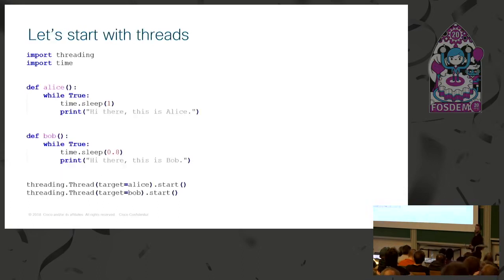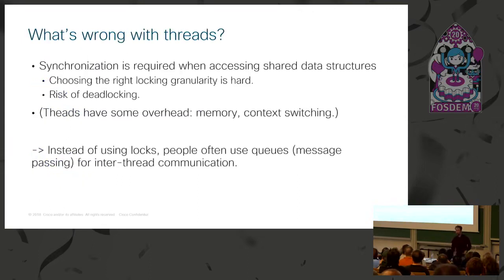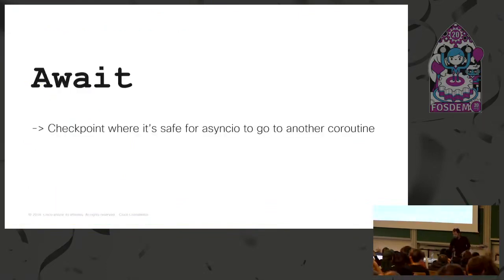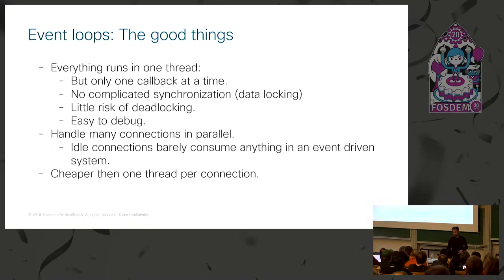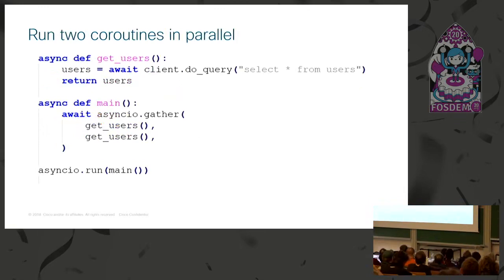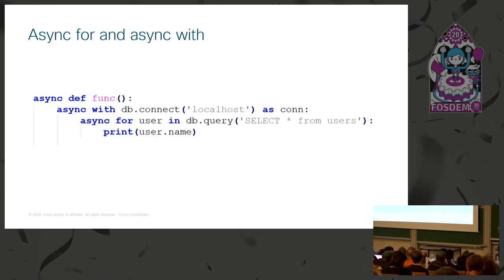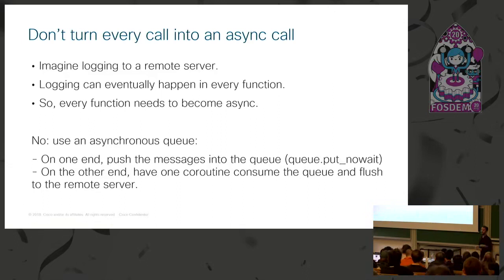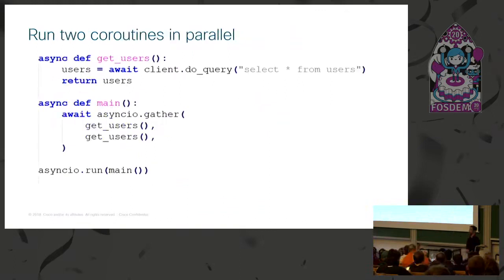Asyncio understanding async and await in Python